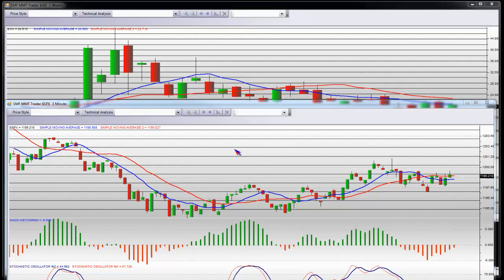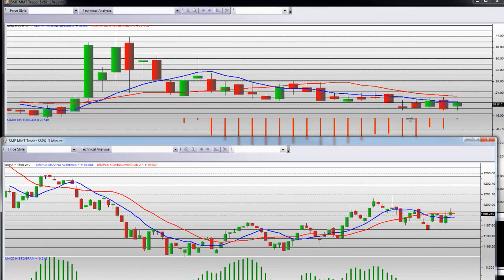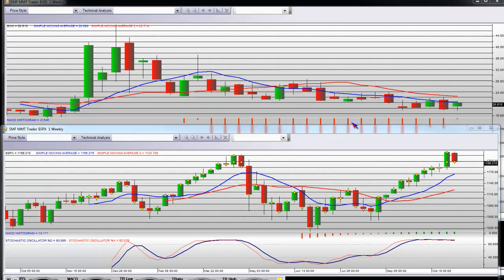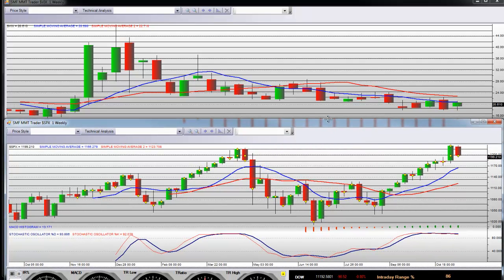VIX Volatility SP 500 Fear Indicator Trading Video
VIX Volatility SP 500 Fear Indicator Trading Video.  VIX.X Fear Index vs S&P 500 Index Chart Trend Trade Understanding Stock Market Volatility (VIX) CBOE Indicator Greed Indicator CBOE Indicator Buy Bear Funds VIX S&P 500 Index Chart ^VIX CBOE Volatility Index. 3rd Trading day of options expiration week. We will be analyzing the CBOE volatility index. When we were shorting the markets in April of 2010 when we told people to go to cash. The upper end of the S&P 500 Resistance Level where up here. Basically what you want to see is when you had the big breakout move here we were putting in the tops for the VIX. We came down early in 2010 when we saw historical lows on the VIX. We've rallied up to these triple tops. We were adding S&P 500 Index Shorts. We're going into a major earnings season in October. Since we've had the S&P Rally complacency is setting up once again. We're going to have a lower growth rate. You can get net long on the VIX which goes higher when there is fear in the markets. When we were shorting the market here, we look at both bull & bear instruments to trade against each other when we see the counter trends. It's all about how do you short the S&P 500 at the right time and shorting the VIX through Put Options at the right time. We'll be buying VIX calls up and "out of the money" based on our mathematical trading formulas. We'll be setting up a trade as we build out the position. We're readjusting our "trade management" both long and short when the markets start increasing the volatility. We're in an "options expiration week" the back half of September can get ugly for some bulls.  This is a set up on the VIX that says if we don't go lower we will looking for the VIX to go higher if support levels hold. What the banking sector will or won't do, who cares, we'll be gaging these markets and be sure if we are long we'll protect ourselves to the downside.